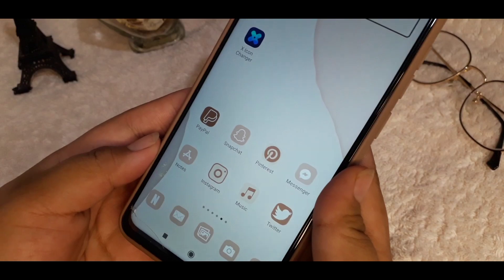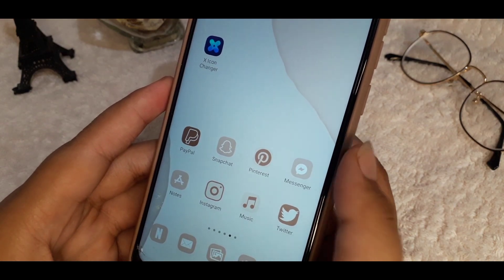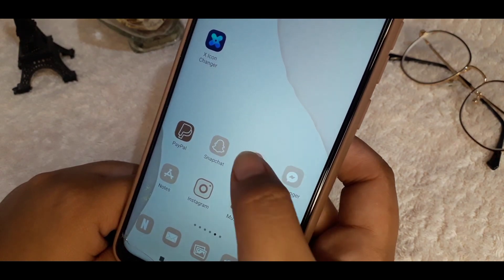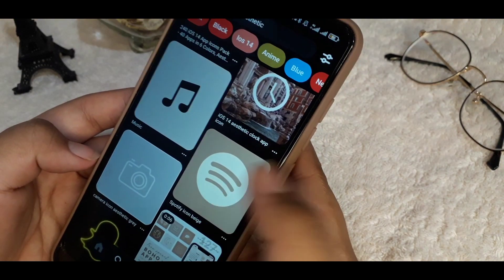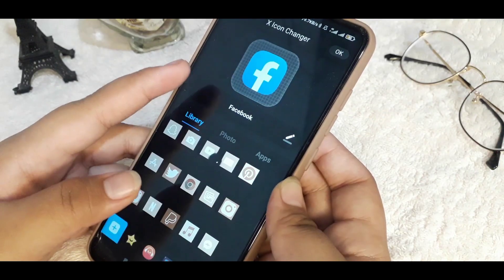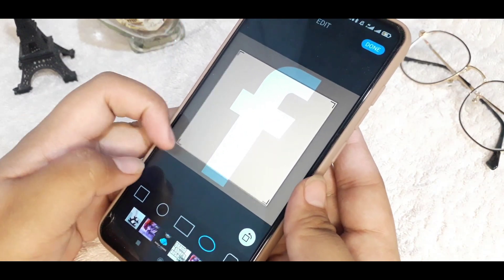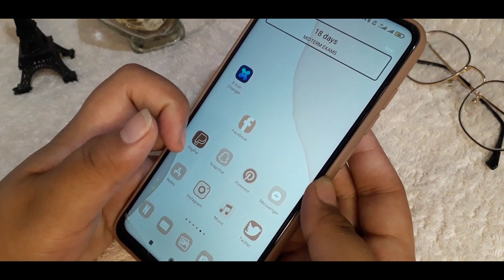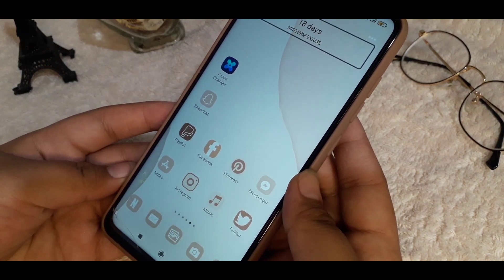How to make your App Icons Aesthetic on Android phones | Minimal Aesthetic | Redmi note 9 | CA EM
Hi guys! So how are you today?

So for todays video I will show you how to make your icon app aesthetic!

Follow me and let's be friends